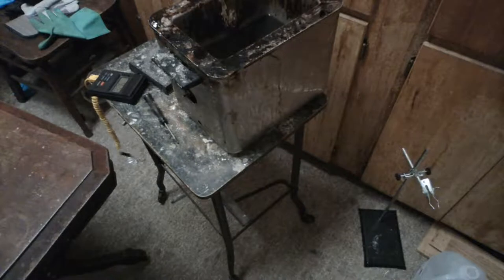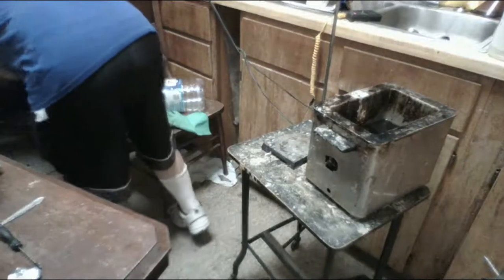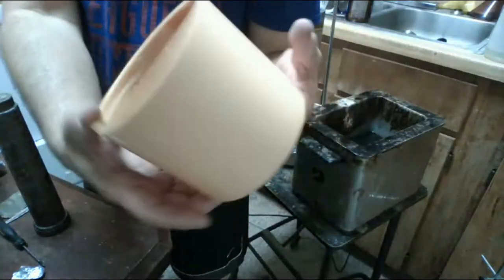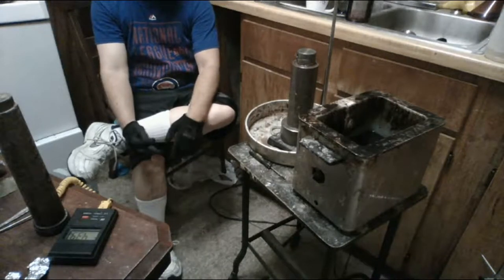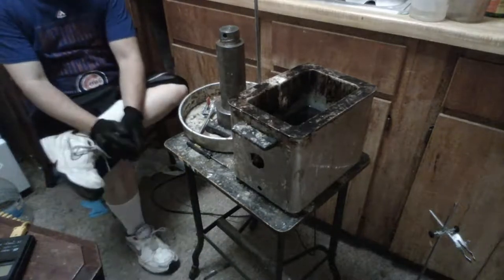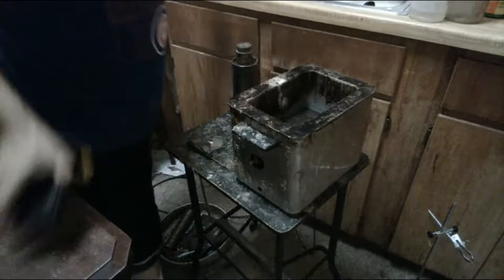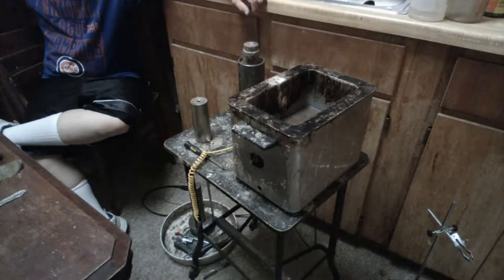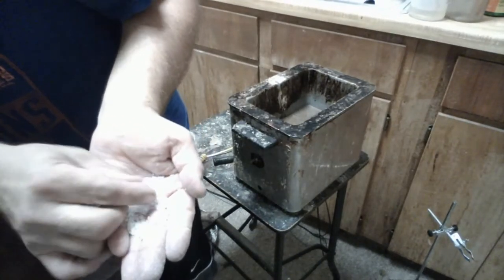Casting A Brown Wax Blank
Today, we are casting the formula into a rough casting, blank.  Our moulds are very similar to molds used in the late 19th century at The North American Phonograph Co, Edison Phonograph Works .  So watch us test a new formula!  Nobody else lets you see this!